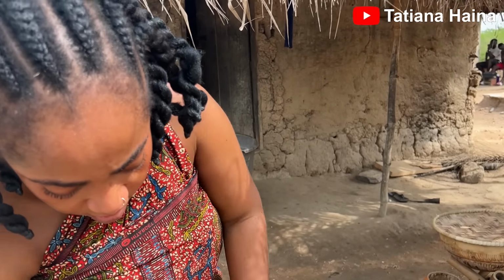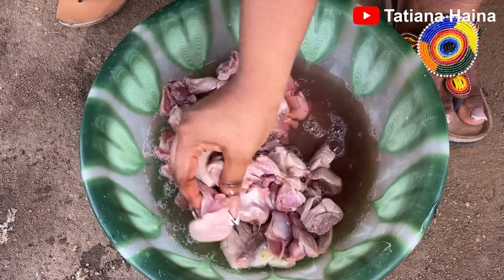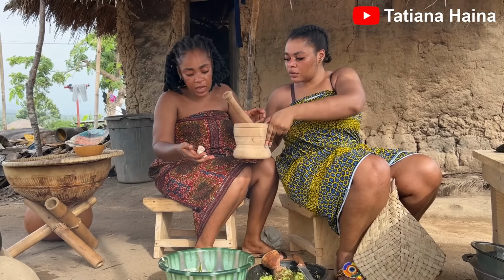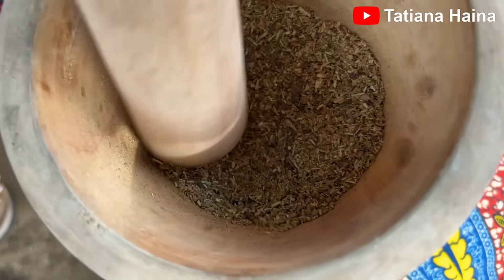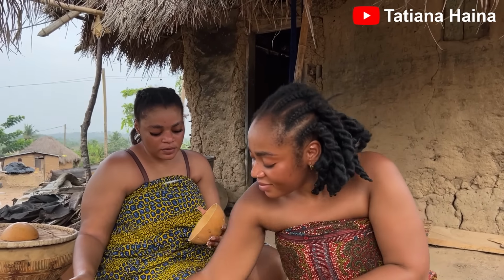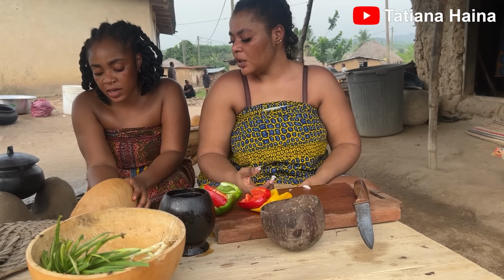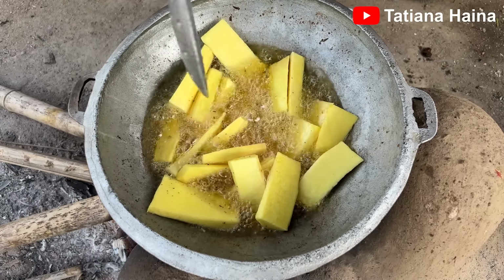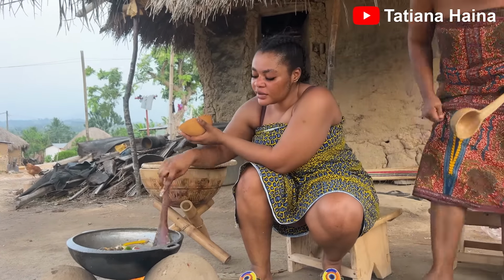How to COOK SPICY GIZZARD SAUCE with FRIED YAM in the Village || African Village life